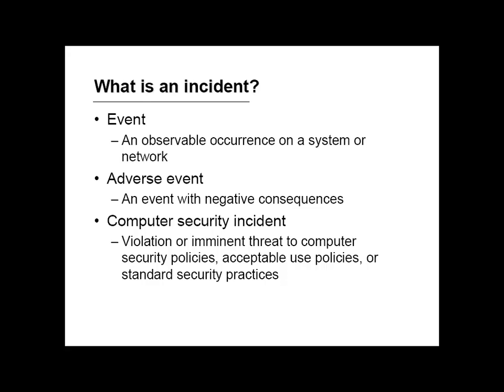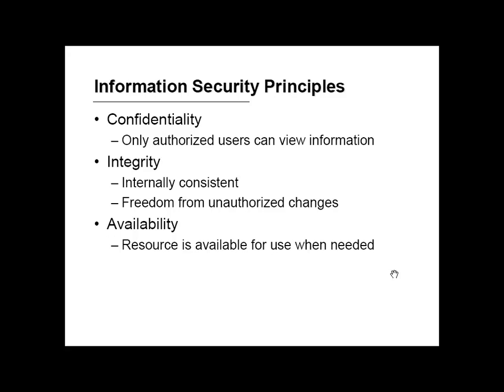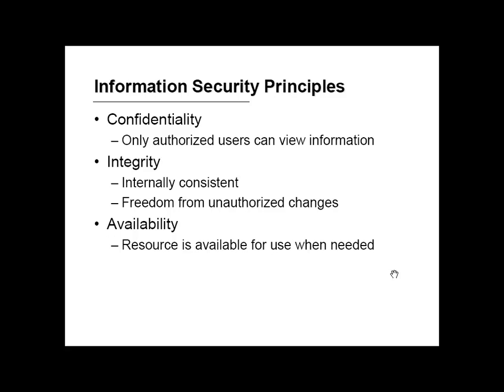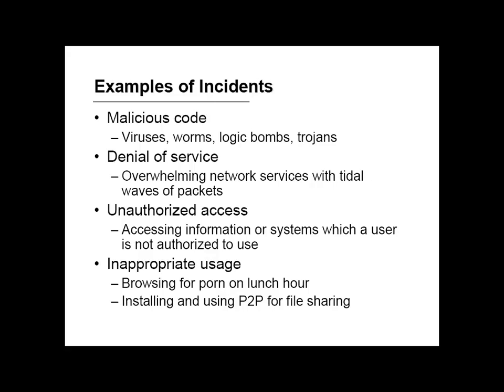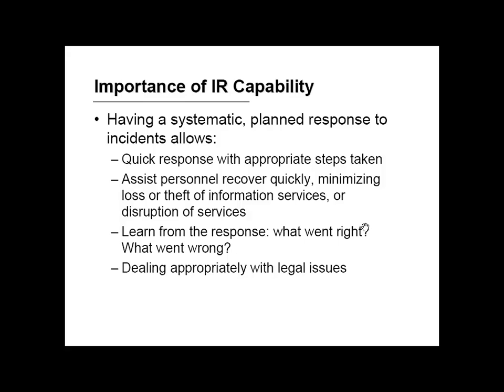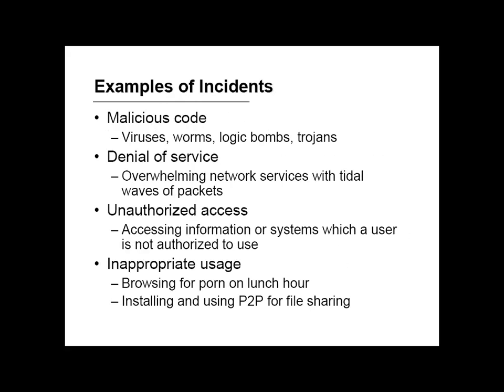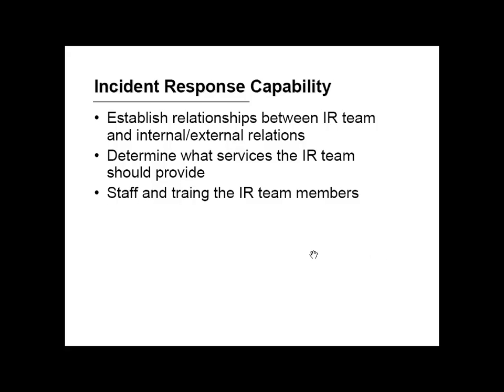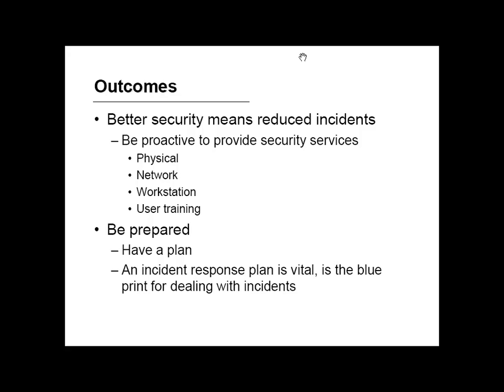Overview to Incident Response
I brief lecture that describes what incident response is, and why it is important to be proactive with incidents.